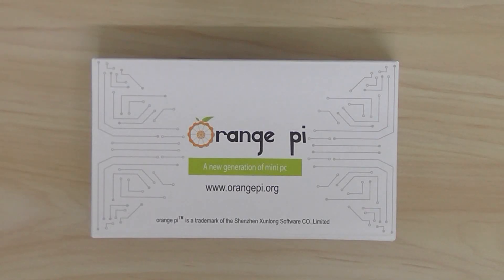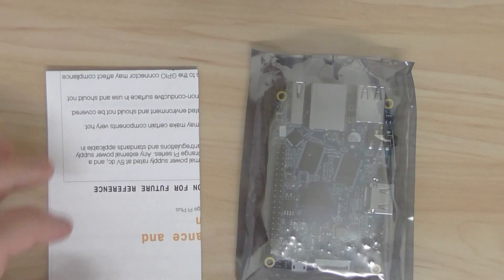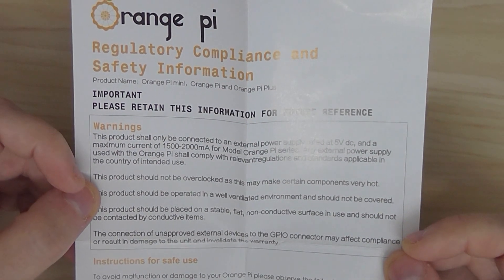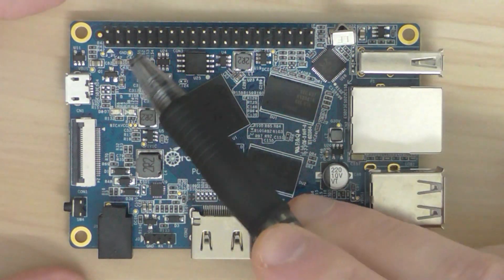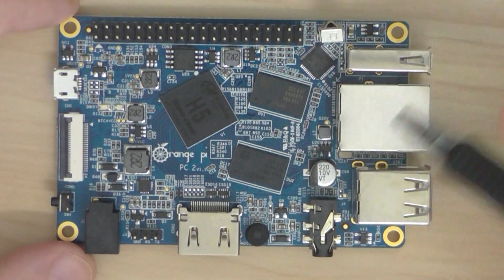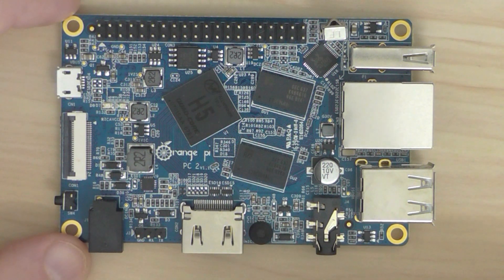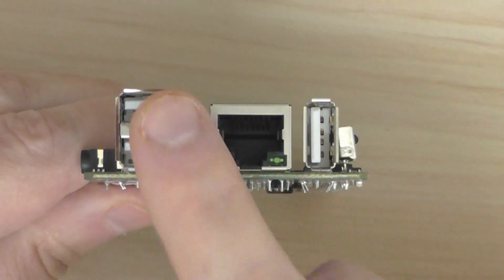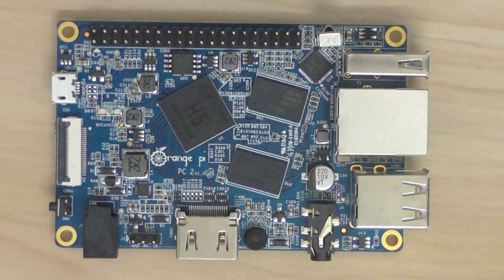Raspberry Pi 3 Alternative: Single Board Computer Mini PC | Orange Pi pc2 Overview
Quick Overview of the Orange Pi pc2 Development Kit Board, a real Raspberry Pi 3 Alternative suitable for DIY and Open Source projects. The Orange Pi pc2 Single Board Computer is capable of running Linux, distributions, android and more.